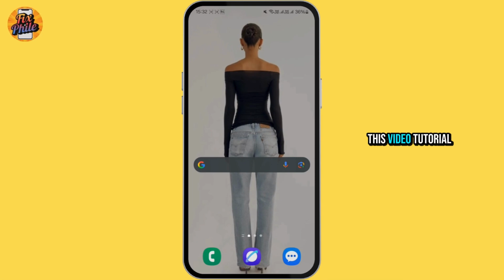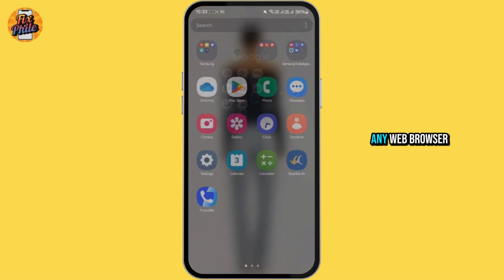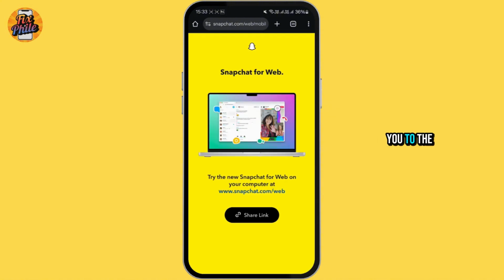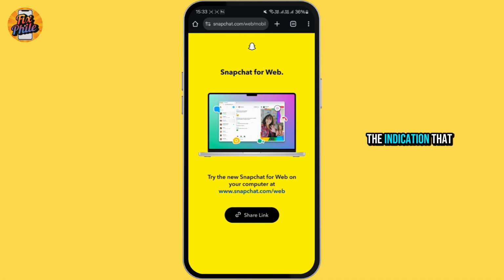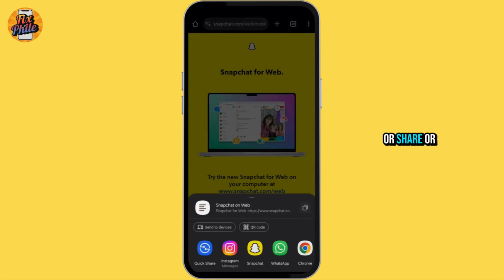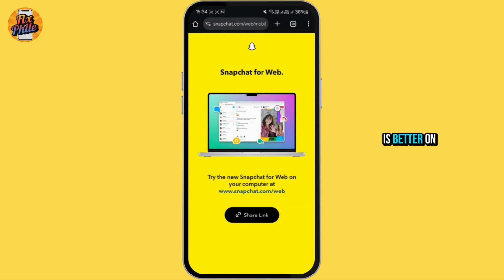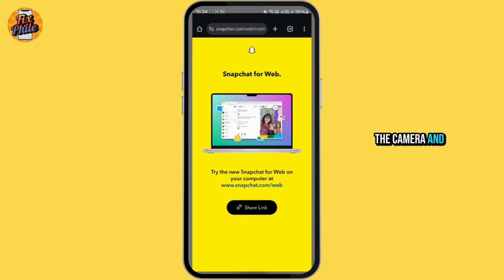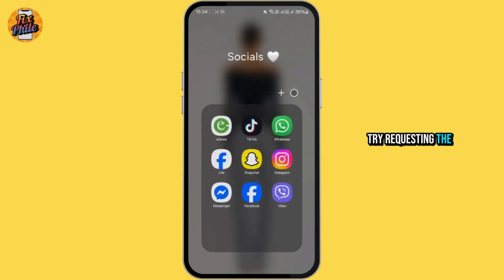How to Use Snapchat Web on Phone (2025) – Easy Trick to Access Snapchat Web on Mobile!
00:00 – Intro
00:10 – How to Use Snapchat Web on Phone

Want to use Snapchat Web on your phone even though Snapchat normally blocks it on mobile browsers? In this tutorial, you'll learn how to open and use Snapchat Web on any smartphone using a simple browser trick — no apps, no hacks, and completely safe.